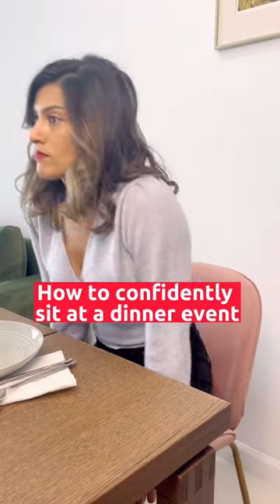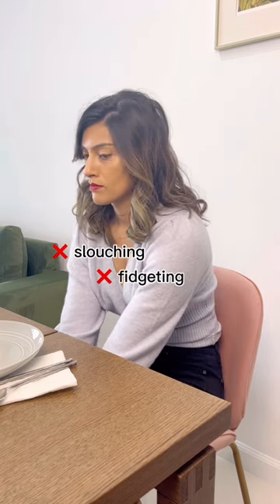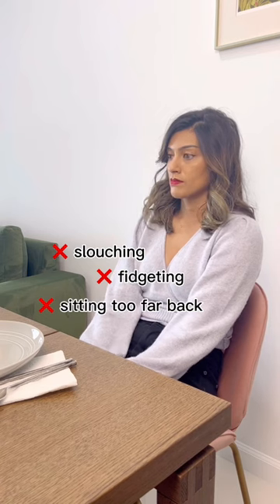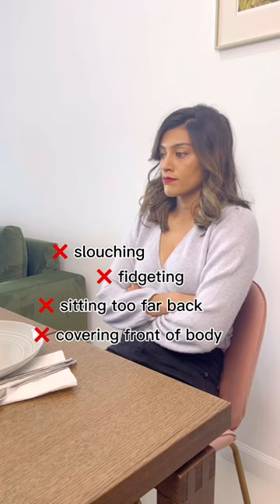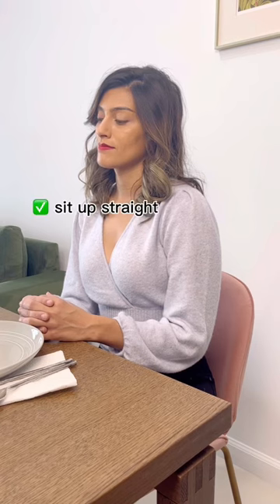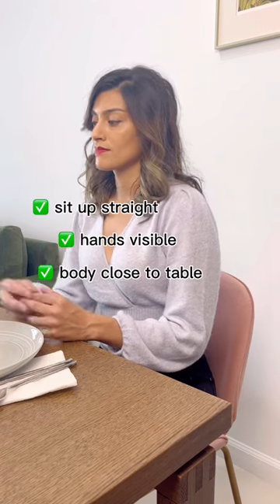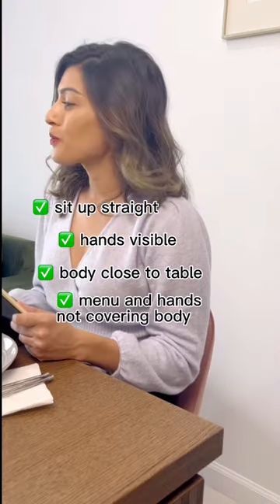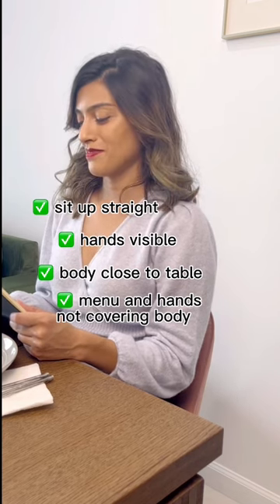selfhelp personaldevelopment bodylanguage confidence